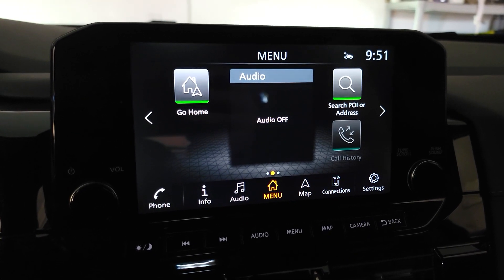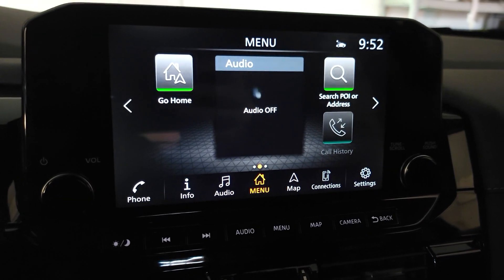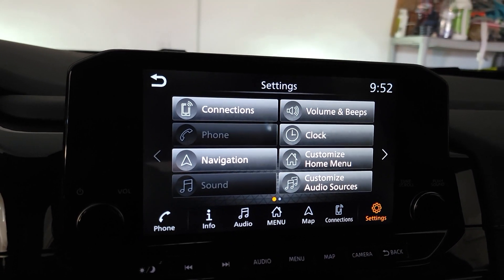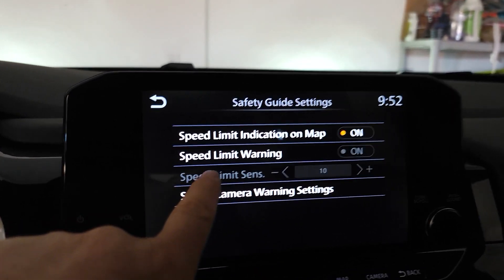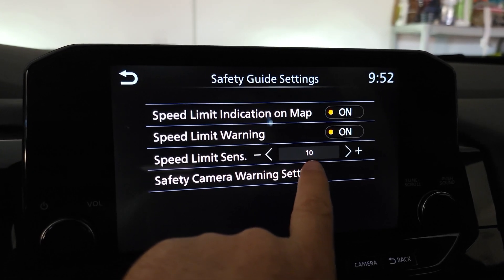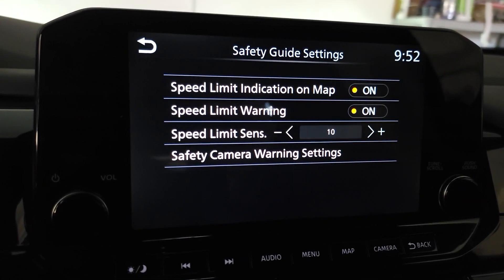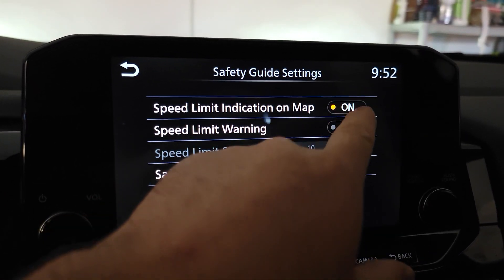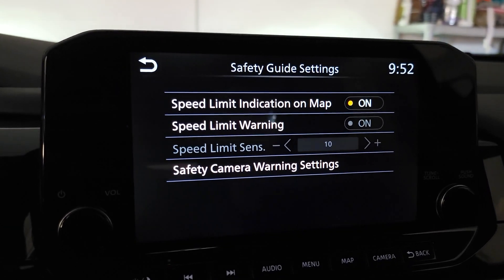How to Disable Speed Limit Warning Alert in Nissan Pathfinder 2023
Are you annoyed by been warning ? the Speed warning alert can be really annoying and this will help to change the settings. !!! Always drive safe and obey the local laws !!!